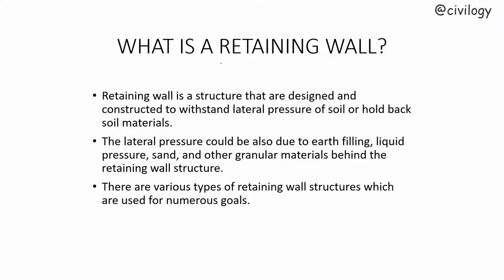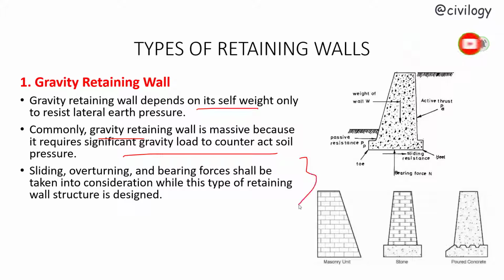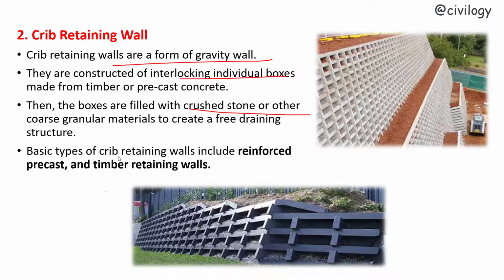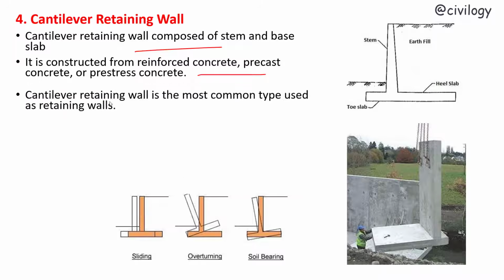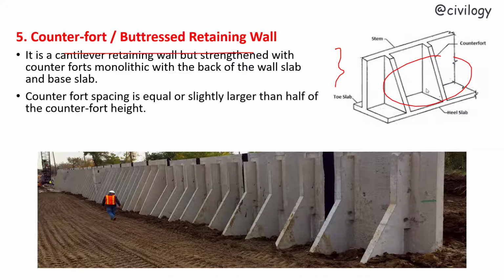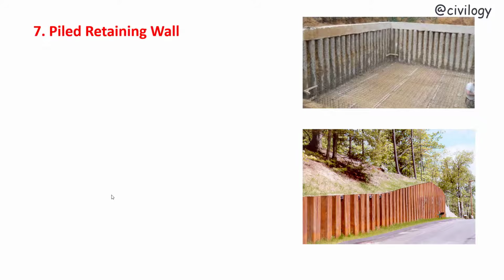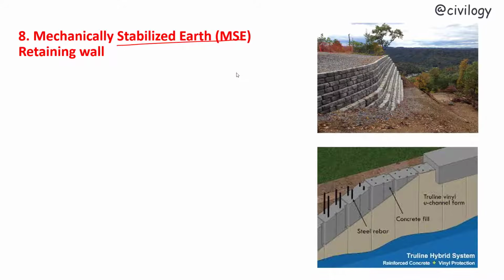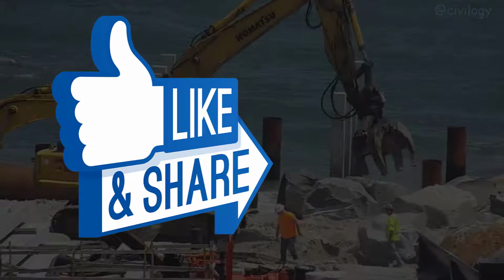9 Types of Retaining wall and their properties (What is a retaining wall?) || civilogy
A Retaining wall is a structure that is designed and constructed to withstand lateral pressure of soil or hold back soil materials. The lateral pressure could be also due to earth filling, liquid pressure, sand, and other granular materials behind the retaining wall structure. There are various types of retaining wall structures which are used for numerous goals.

00:27 What is a retaining wall?
00:50 Gravity Retaining Wall
01:28 Crib Retaining Wall
01:54 Gabion Retaining Walls
02:12 Cantilever Retaining Wall
02:53 Counter-fort / Buttressed Retaining Wall
03:16 Anchored Retaining Wall
03:50 Piled Retaining Wall
04:10 Sheet piles retaining wall
04:24 Mechanically Stabilized Earth (MSE) Retaining wall
04:54 Hybrid Systems
9 Types of Retaining wall and their properties (What is a retaining wall?) || civilogy

About myself:-
         * I am basically a civil engineer.
         * We started this channel to create awareness of civil engineering topics and also creating awareness about civil engineering innovations.
         * click on the bell icon for the latest updates.
👉 we want our Audience to be most effective to our content 😉

Types of retaining wall in English.